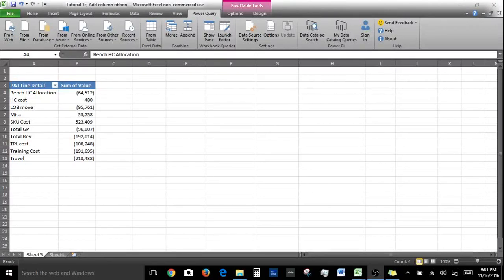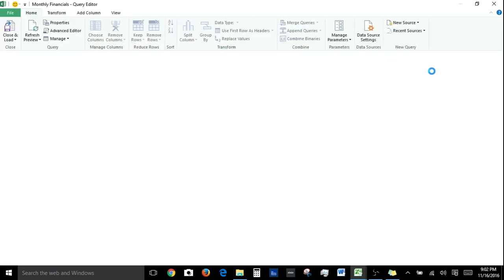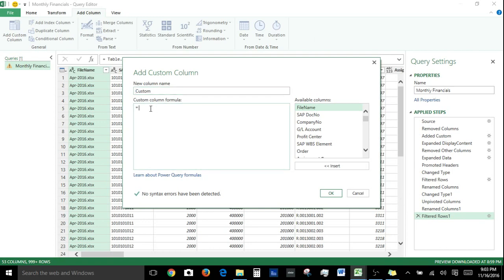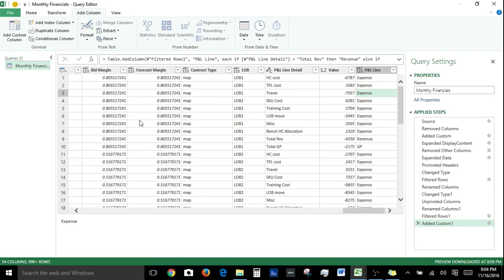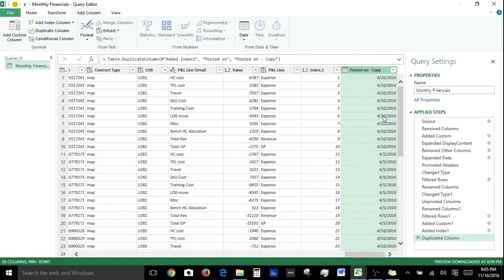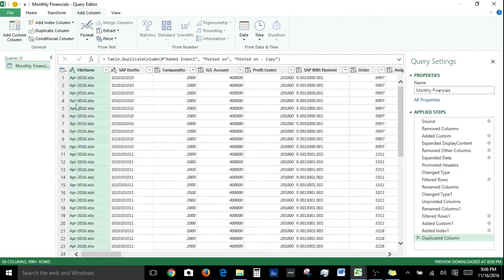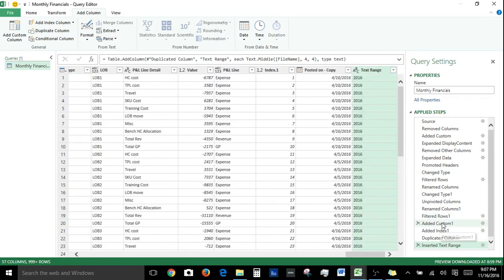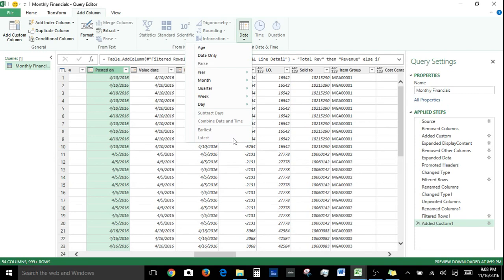Introduction to Excel Power Query 1 (d), Add Column ribbon